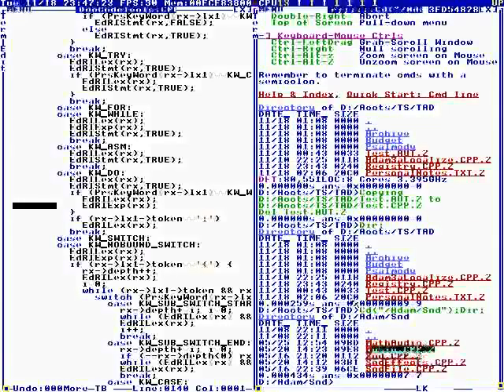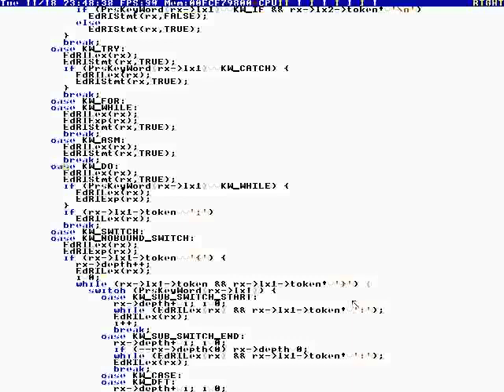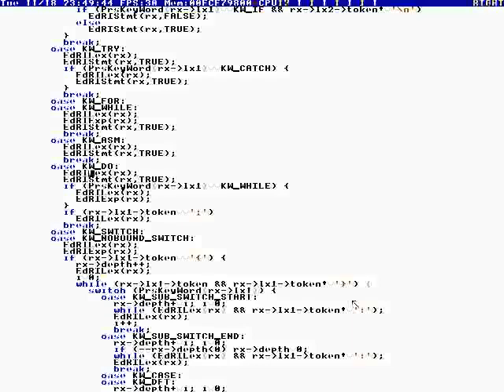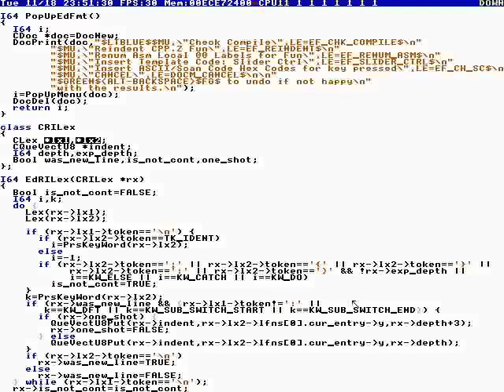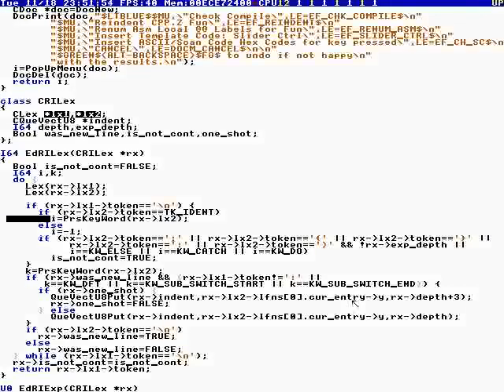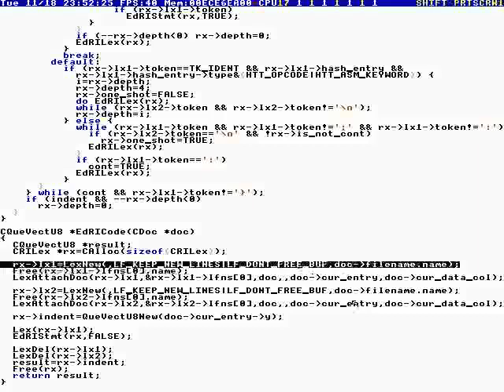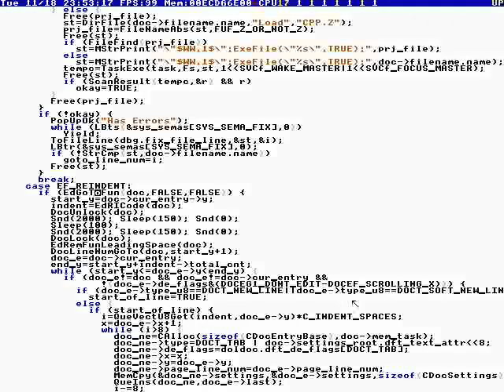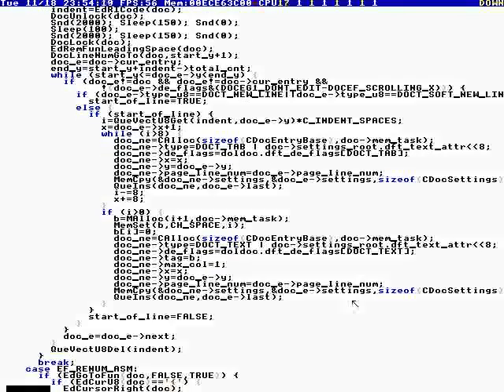TempleOS - 5 Minute Random Code Walk Thru #80